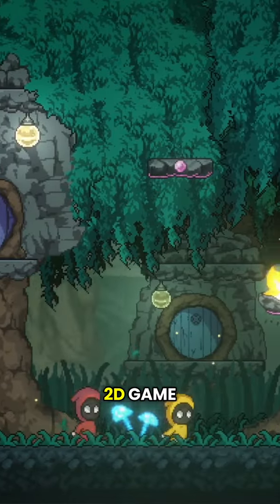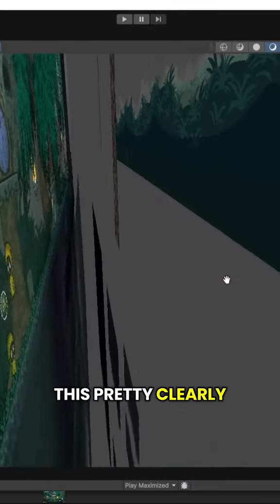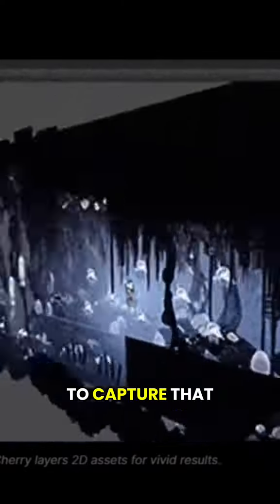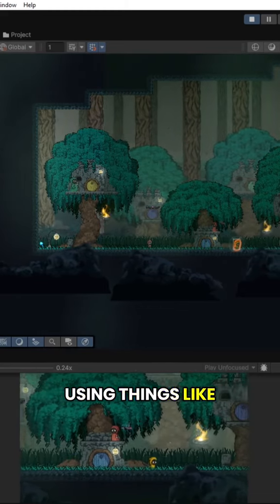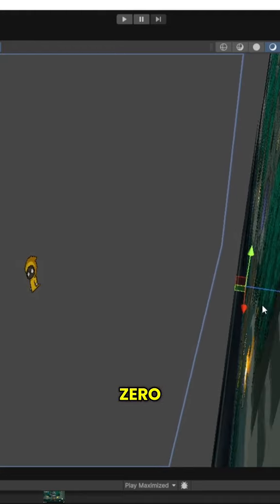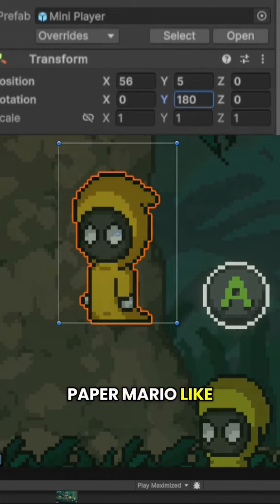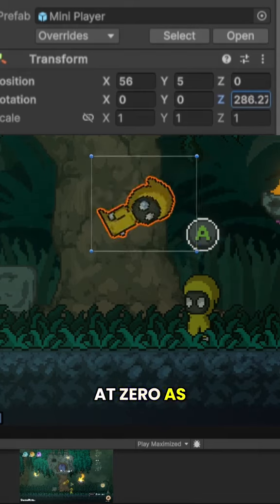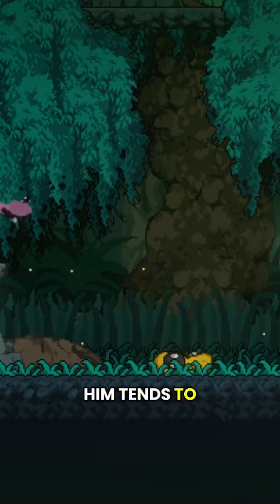What even is a 2D game?